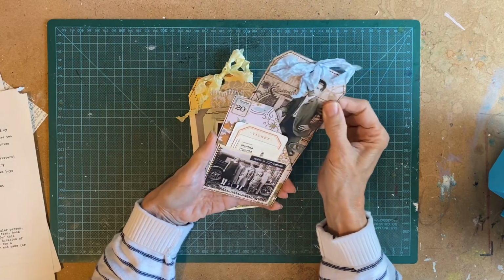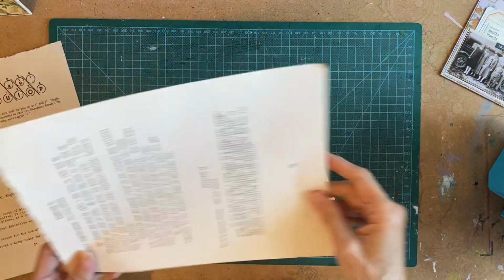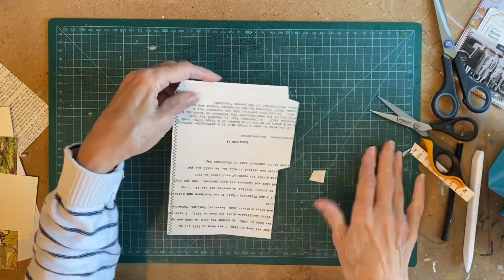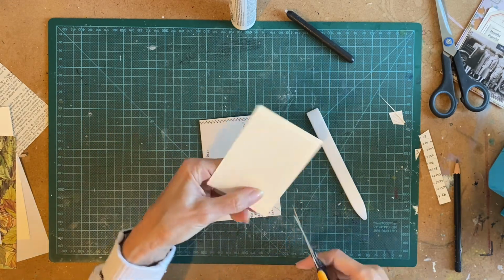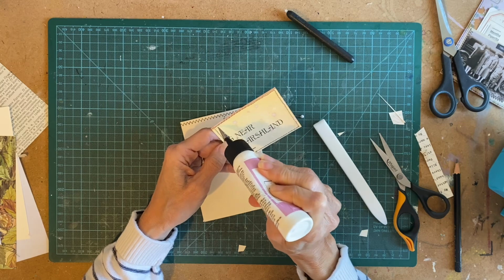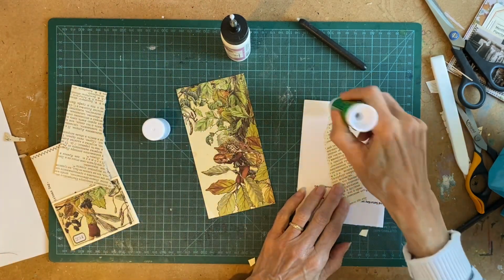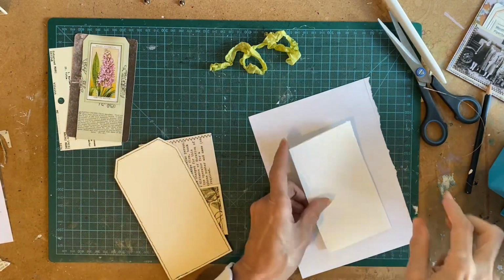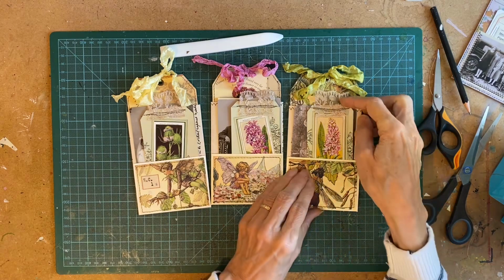Tag/ephemera Holder Tutorial 20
A small tag/ephemera holder using ​⁠​⁠@traciefox​⁠​⁠ December Daily 2021 for inspiration.